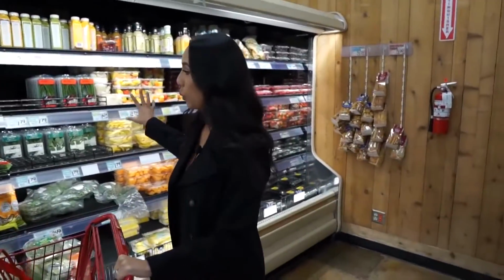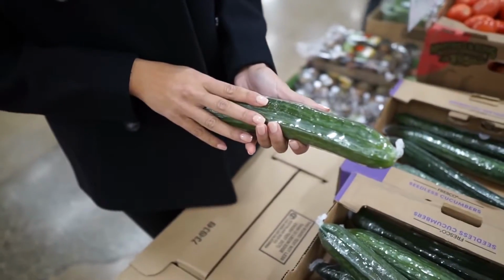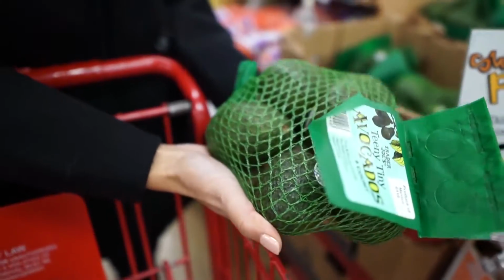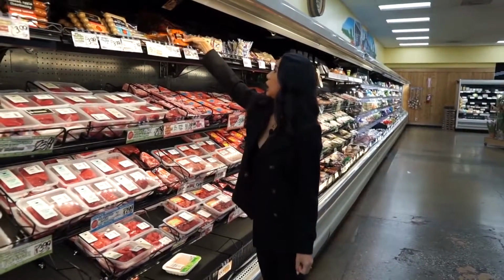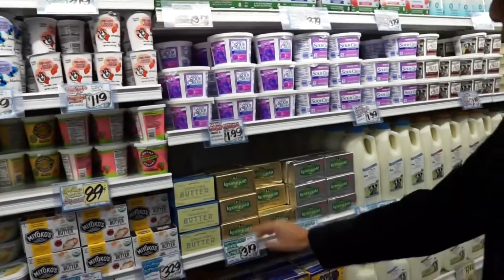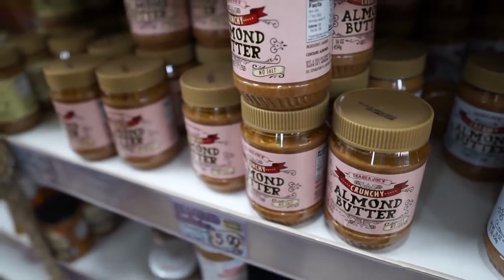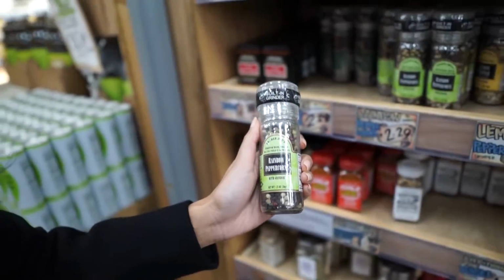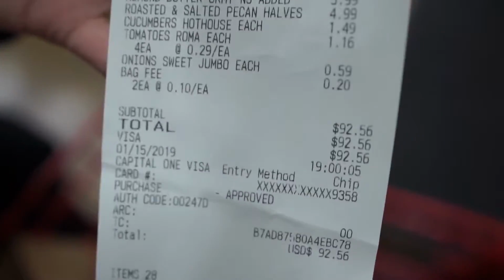KETO DIET GROCERY HAUL - TRADER JOE'S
😕 Don't Know How To Start Ketodiet Properly?
💯 Or want to lose 5-10 lbs in the first week alone with ketolifestyle ?
✅ You can click our link to get Everything You Need for keto Success. Imagine… armed with 4-week meal plan, 7 Keto guide books, and the 3 bonus guides… you’ll be able to start strong and finish strong. 💪
▶️ Try our new program(the 28-Day Keto Challenge) is a well-crafted plan to get you through the first month. You get a 28-day meal plan to guide you every step of the way. You’re never left to figure things out on your own. Nothing is left to chance.⁣
Simply follow the plan and you WILL succeed.⁣